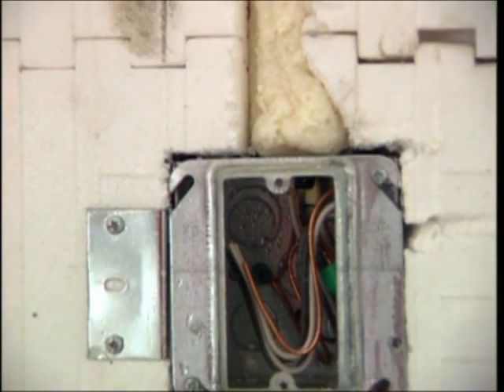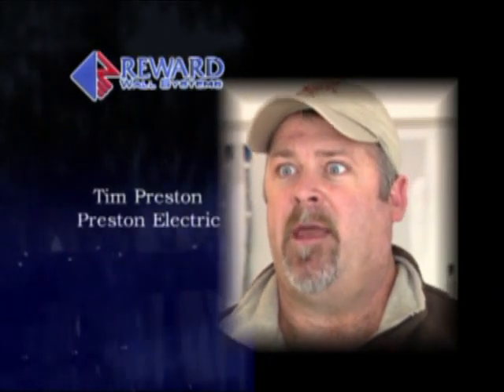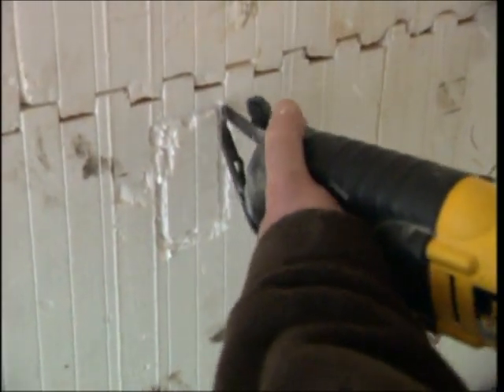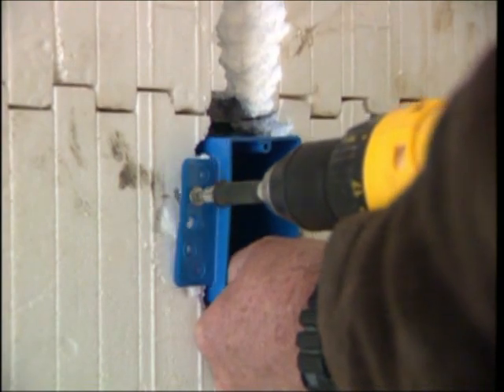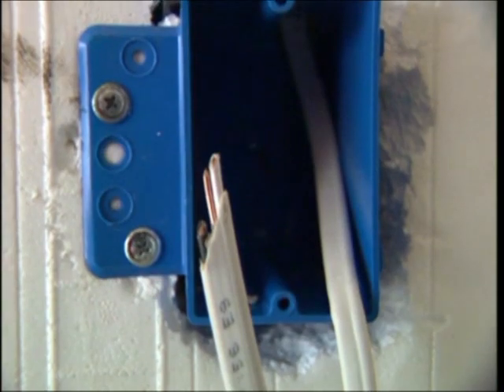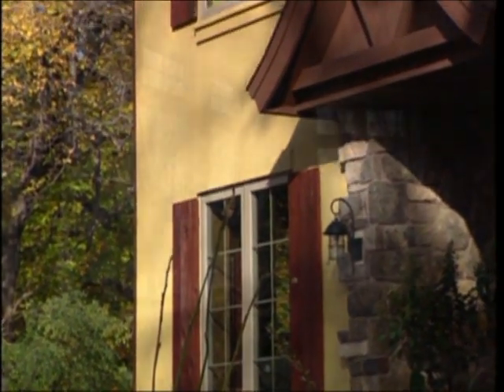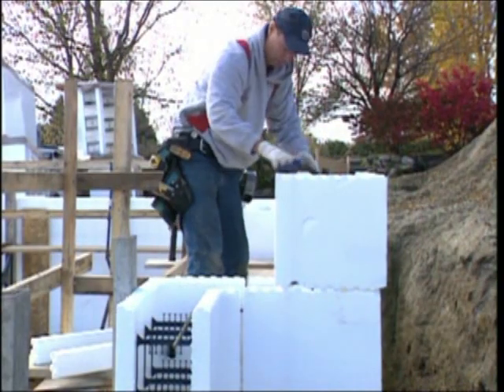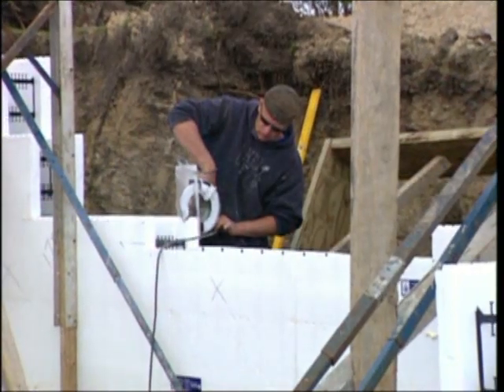Reward ICF 4 Subcontractors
Thank You for viewing the overview of Reward Wall Systems and how it can benefit your next custom home. We hope you will see the direct advantages of building green with insulating concrete forms and feel free to contact us for more information or to talk to a product specialist. Its time the world thinks different on how we build.